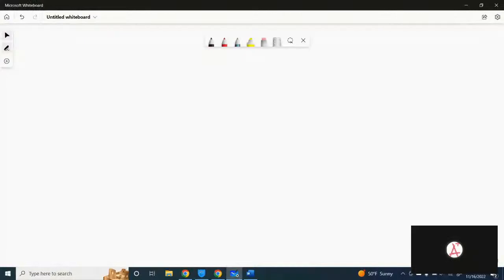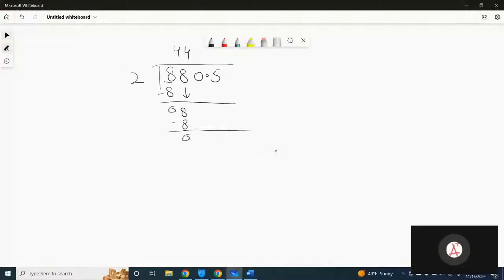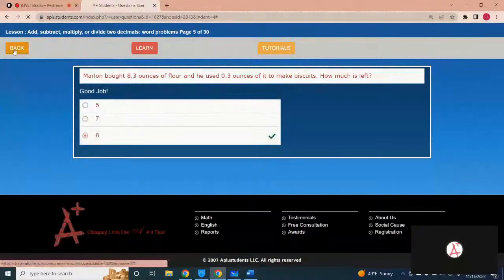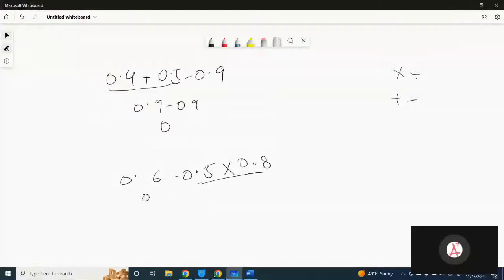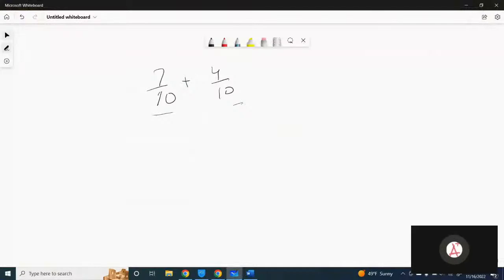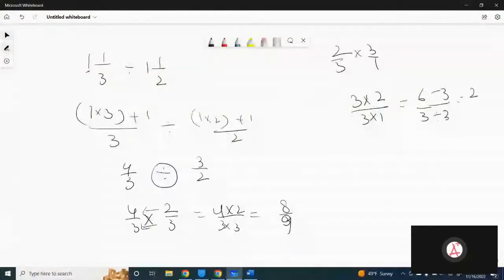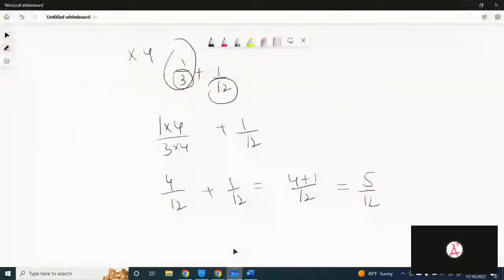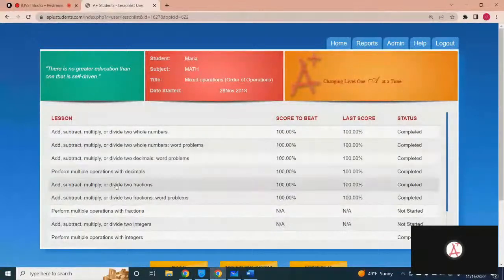Grade 6 - Add, subtract, multiply or divide two decimals: word problems, Perform multiple operati…